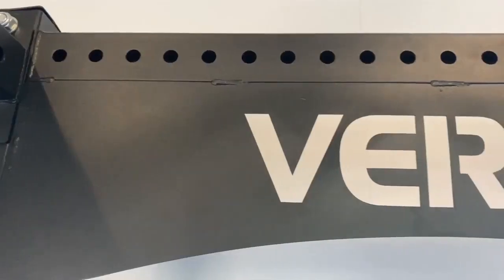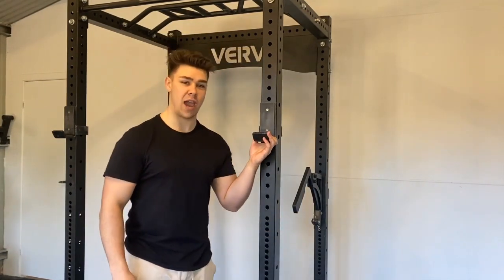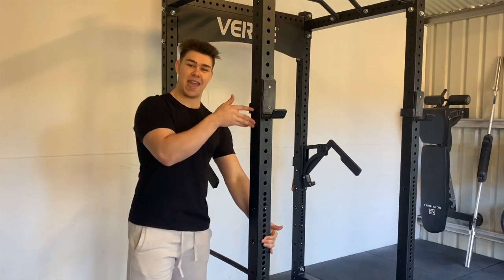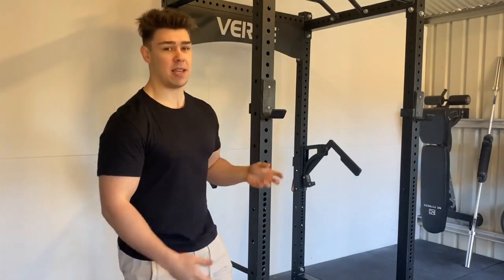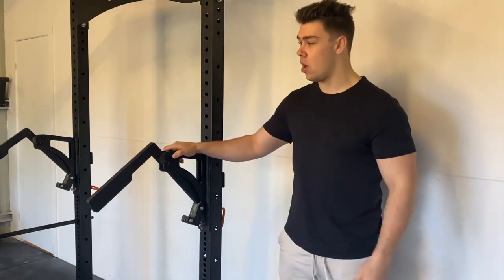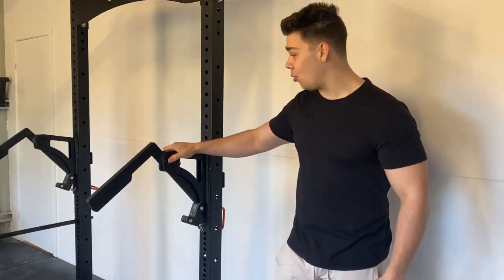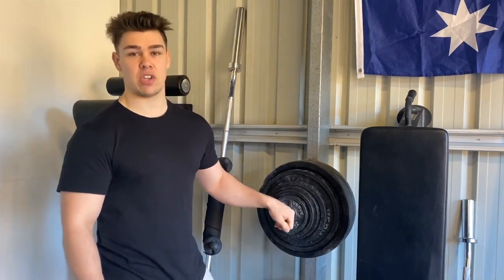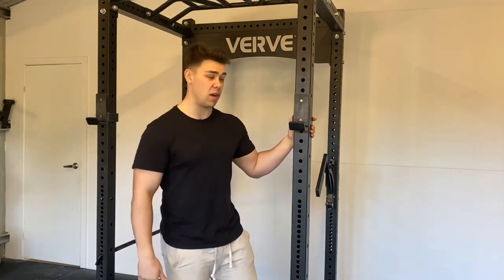VERVE Commercial Power Rack and Mono Attachment Review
The verve commercial power rack and mono attachments are a fantastic addition to any home, garage or basement gym. the home gym has never been more important and the verve power rack is awesome for any crossfitter, gym bro or powerlifter. My main focus is powerlifting and i use the rack every single day and i love it.
this rack is perfect for commercial use also. the commercial gym is where i first encountered the verve rack.
the mono lift attachments are also awesome! i use the mono attachment for bench pressing and squatting. i compete in a fed that uses a mono so it only makes sense.